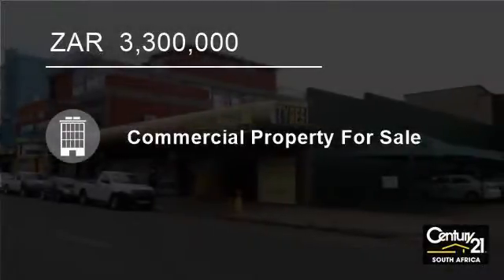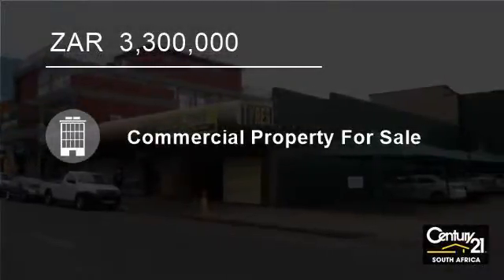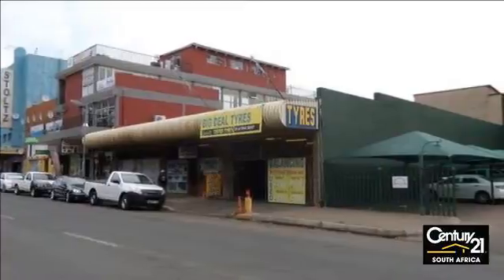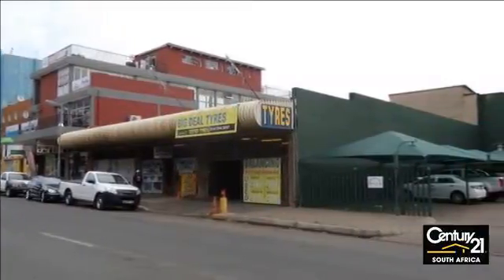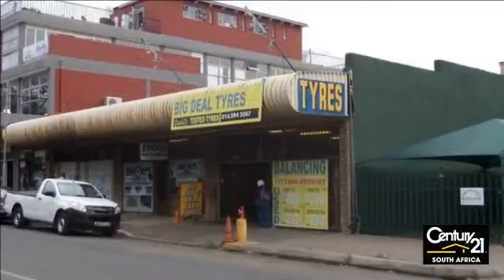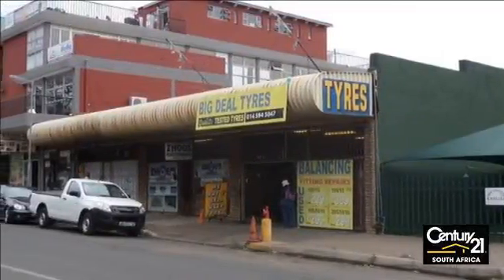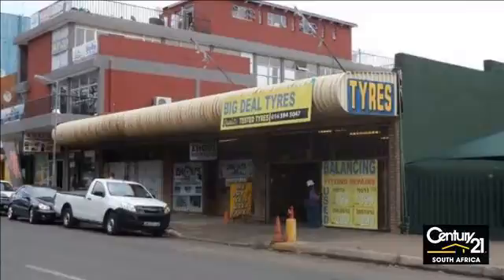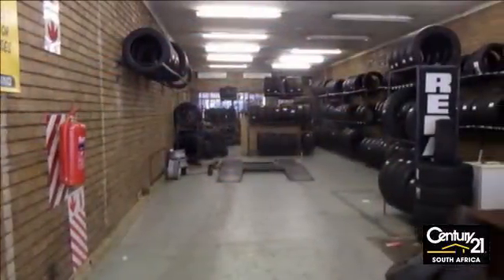Building For Sale in Rustenburg, North West for ZAR 3,300,000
Good Investment Opportunity!Commercial building in central Rustenburg with a very good rental income.  On the main road leading towards town. 4 Separate shops with tenants.